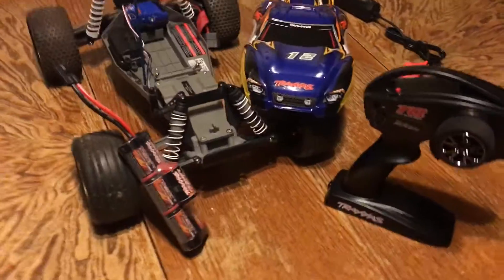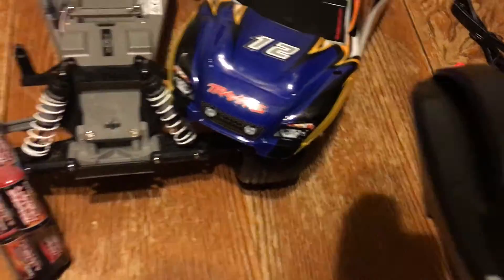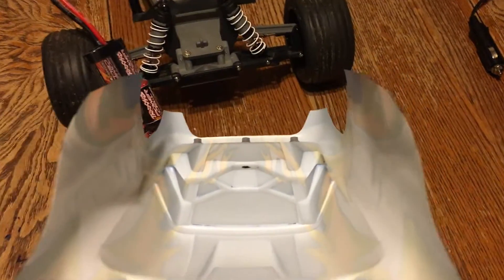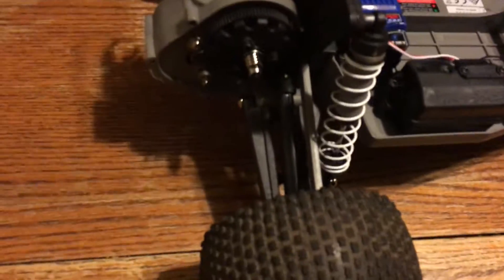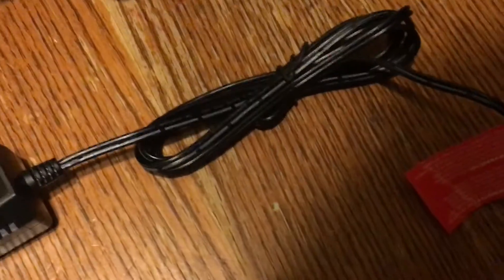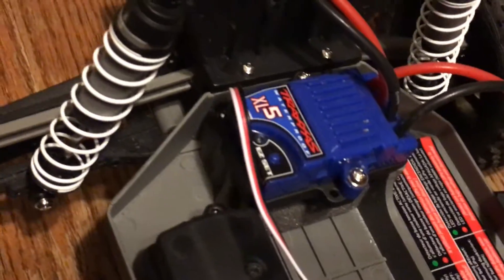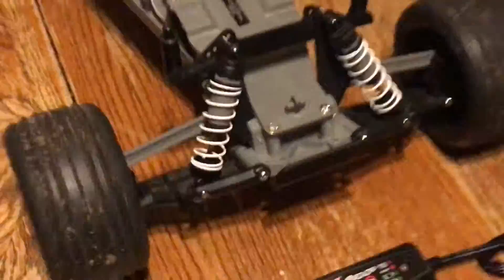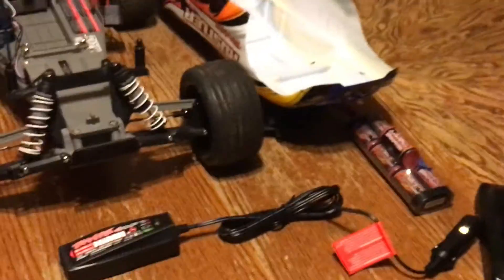TRAXXAS RUSTLER XL-5 REVIEW